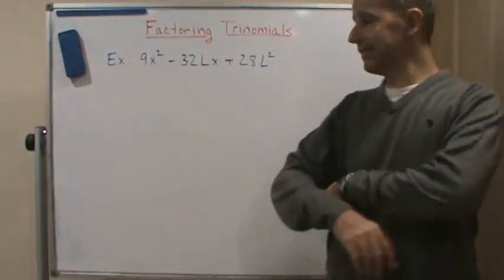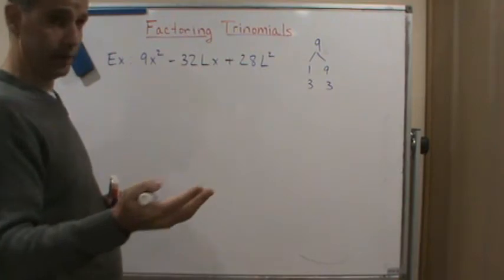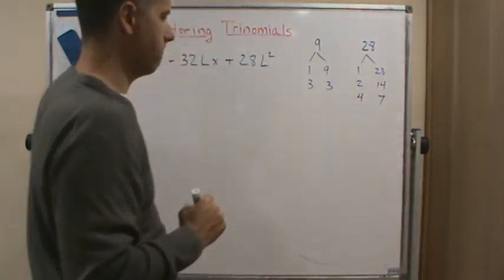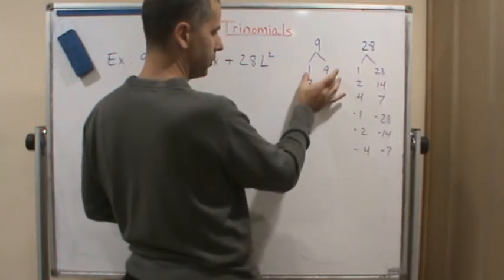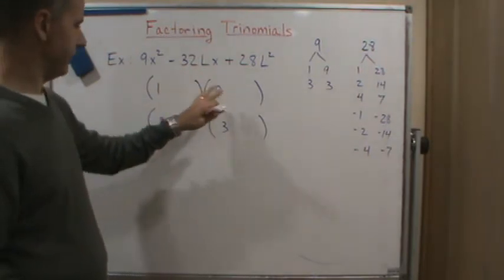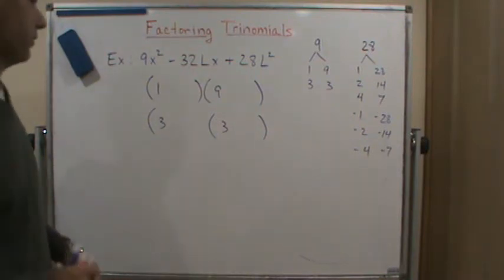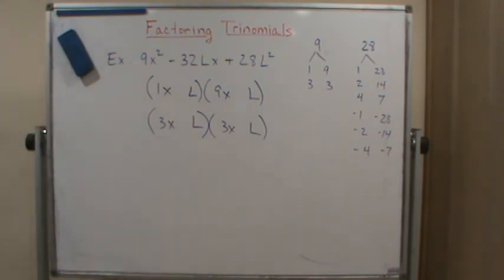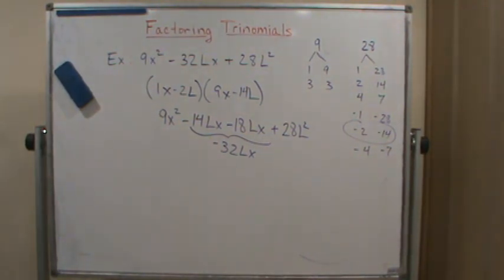Technical Math Factoring Trinomials Example 8